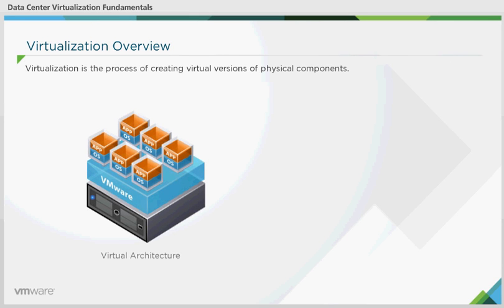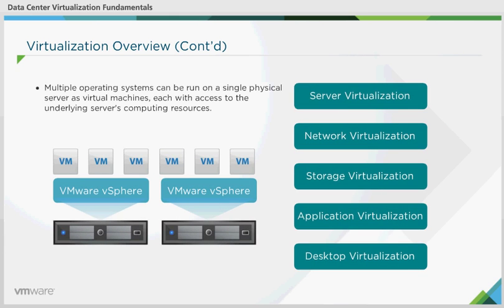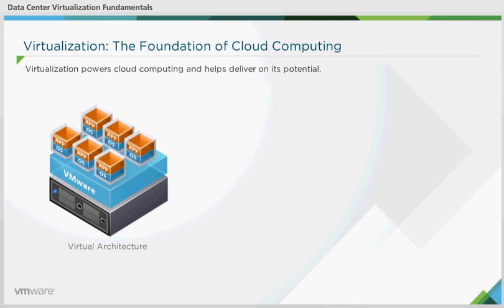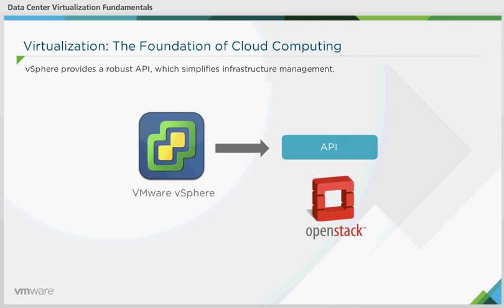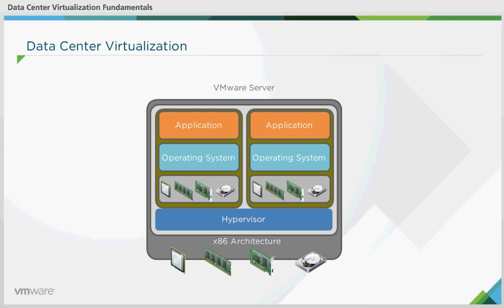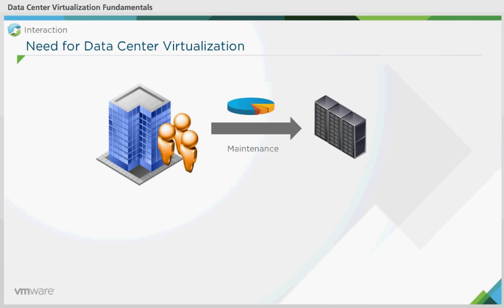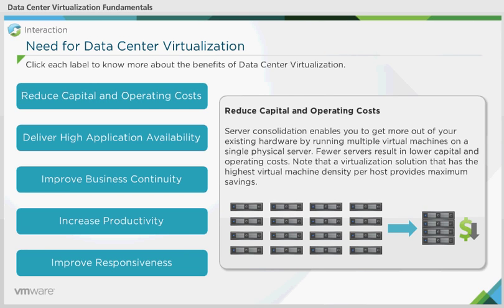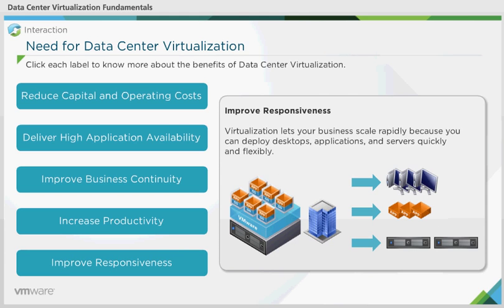VMware vSphere - Virtualizations Overview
VMware vSphere as virtualization in data center infrastructure